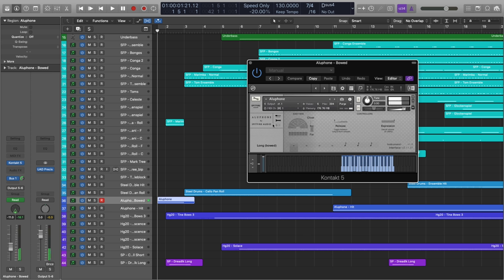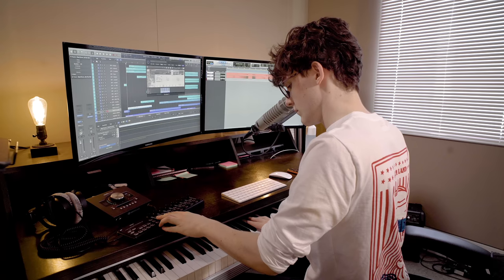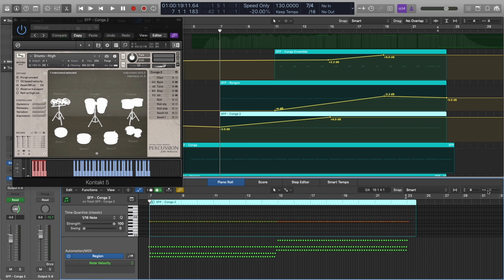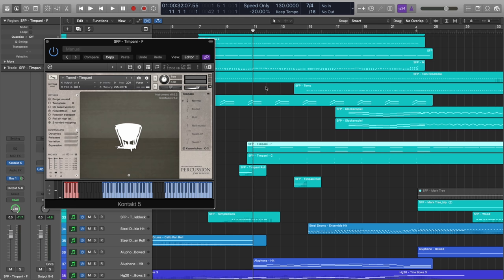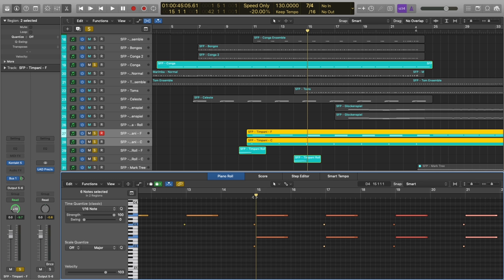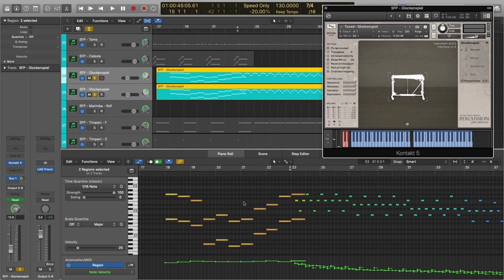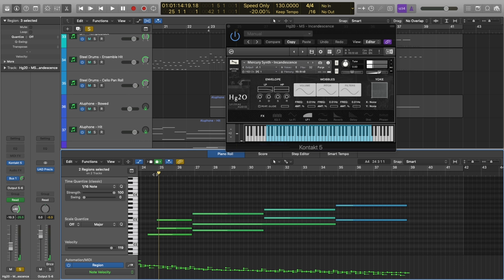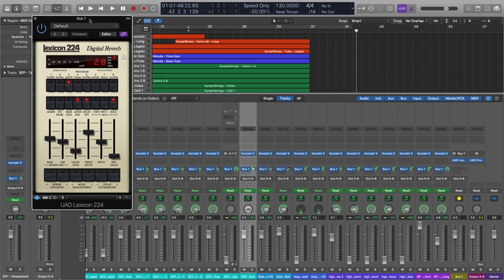Creating Cinematic Soundscapes with Spitfire Symphonic Percussion Professional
Spitfire composer Louis Rugg shows you how he composed his cinematic piece, 'Ascension', using the five excellent libraries in the Spitfire Symphonic Percussion Professional Collection, along with the Spitfire Symphonic Orchestra range.